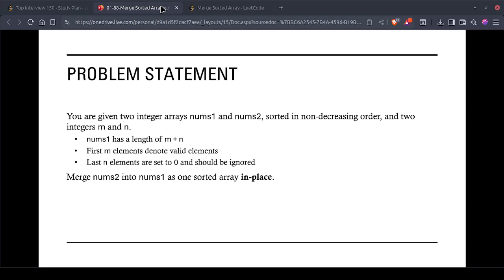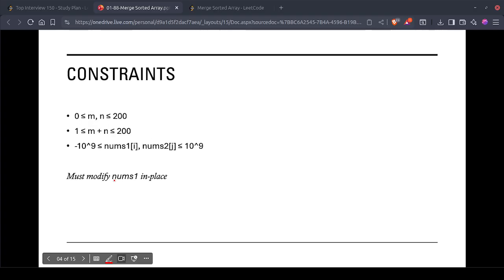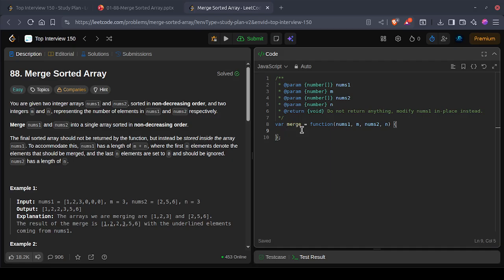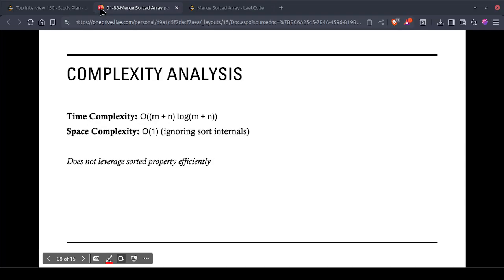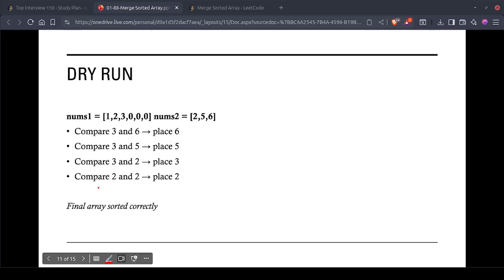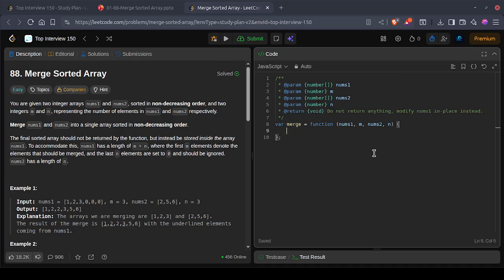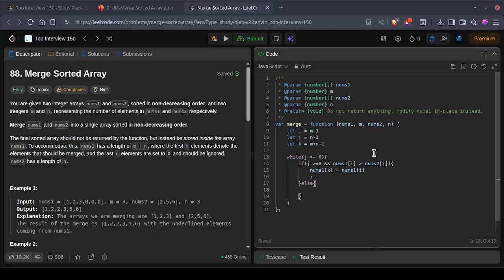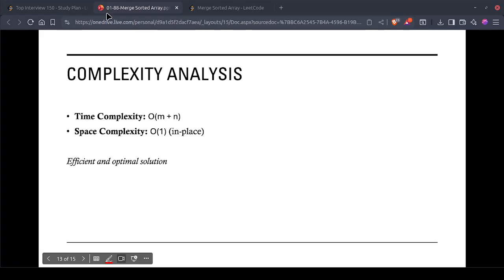LeetCode 88 - Merge Sorted Array | LeetCode Top Interview 150 | JavaScript Solution | JDCodebase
In this playlist, we solve every problem from the LeetCode study plan using clear PPT-based explanations, intuition, JavaScript code, testcases, and dry-run tables.

Problem: LeetCode 88 – Merge Sorted Array
This is a fundamental array problem frequently asked in interviews.
It helps you understand in-place array manipulation and the two-pointer technique, which are essential for cracking coding interviews.

Problem Summary
You are given two sorted arrays nums1 and nums2 along with integers m and n.
- nums1 has extra space to accommodate elements of nums2
- You must merge nums2 into nums1 in-place
- The final array must remain sorted

How We Solve It (Intuition + Approach)
Since both arrays are already sorted, we take advantage of this property.
Instead of merging from the start, we merge from the end to avoid overwriting elements in nums1.

Technique used: Two Pointers
We also discuss a Brute Force approach and explain why interviewers prefer the optimal solution.